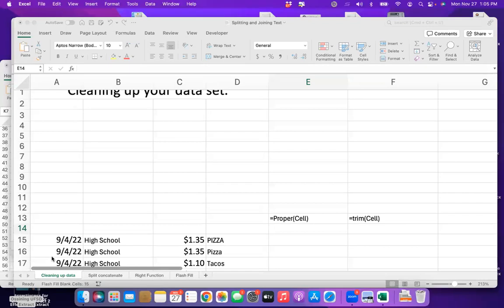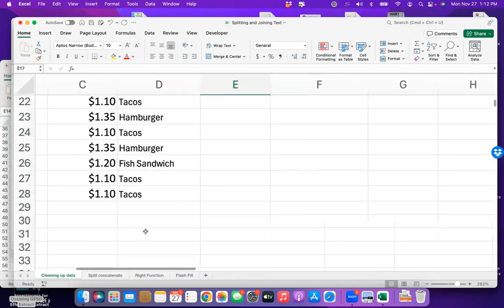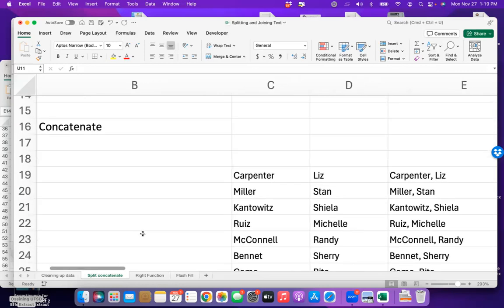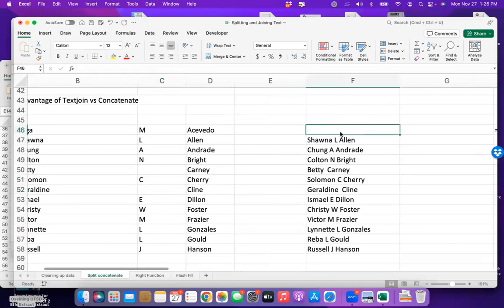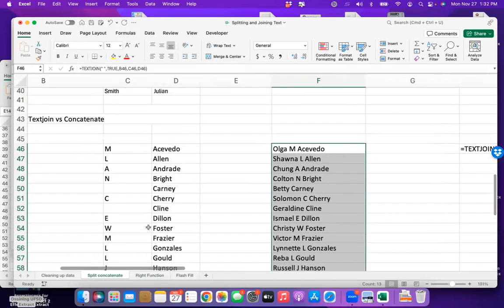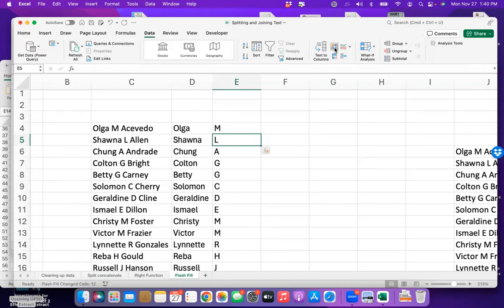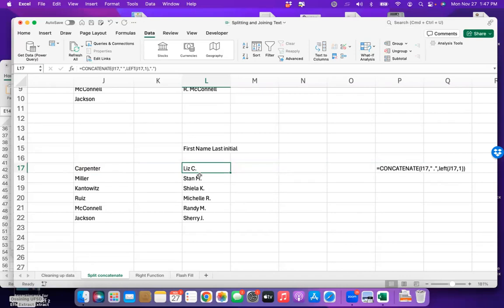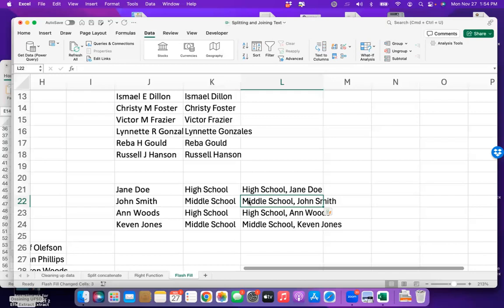Splitted and Combining Text